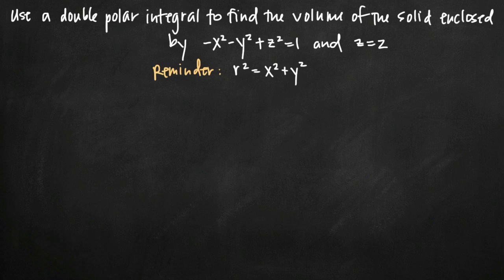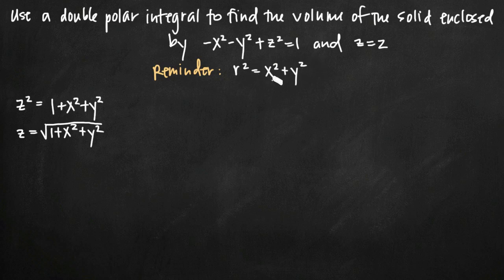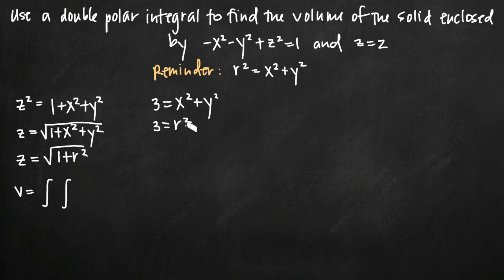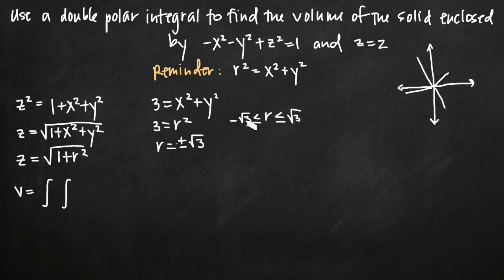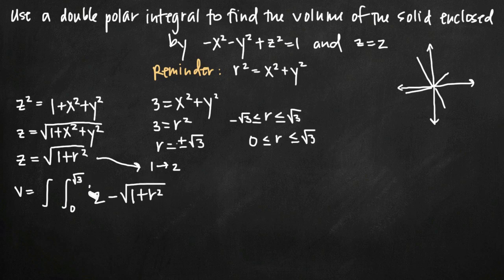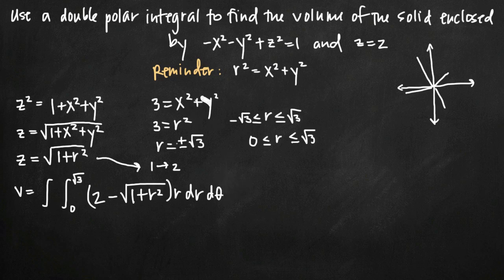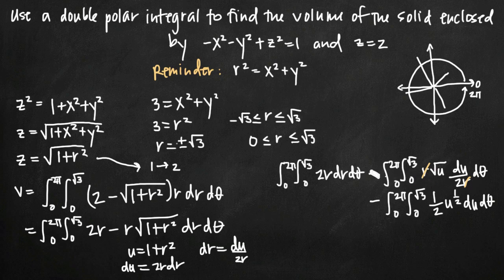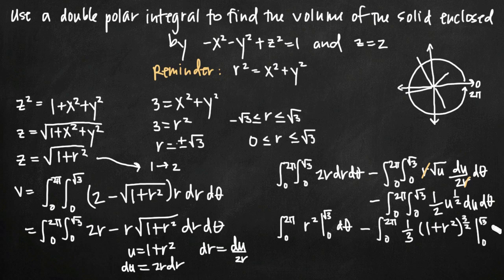Double polar integral to find the volume of the solid (KristaKingMath)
Learn how to use a double polar integral to find the volume of the solid.